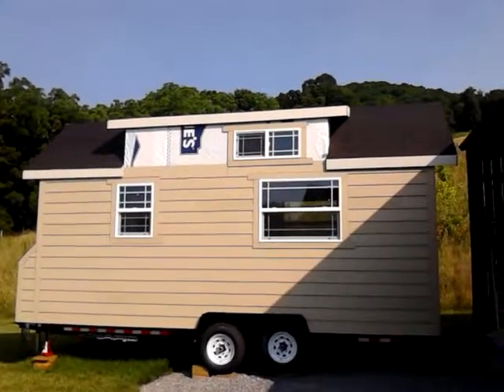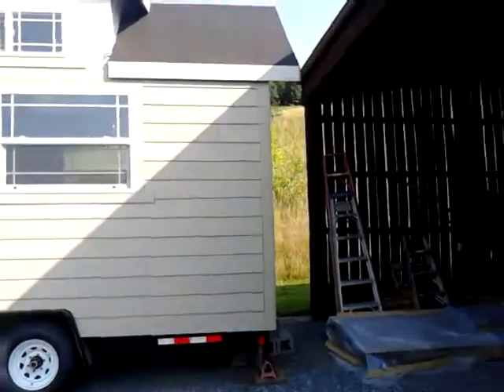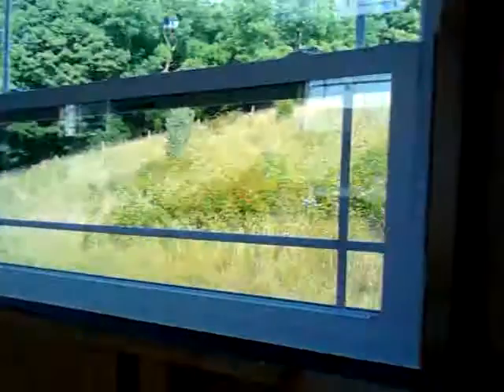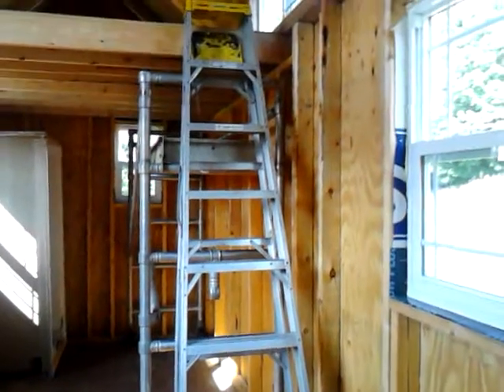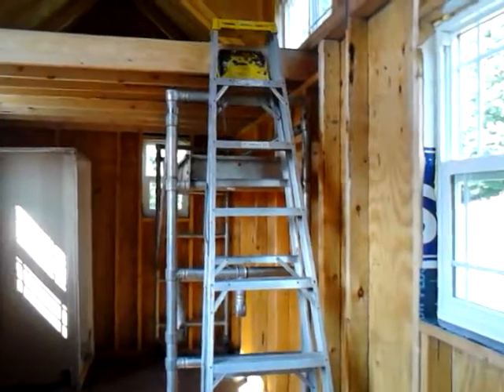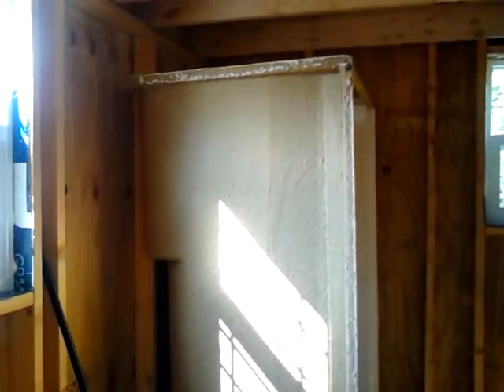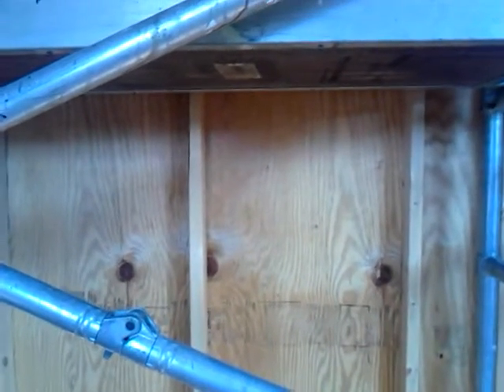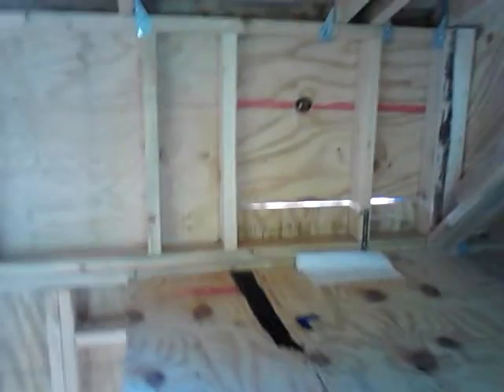Sarah's Tiny House Tour 1: Construction Phase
Just a short tour of my in-progress tiny house as of June 2012.  Forgive the phone video quality!